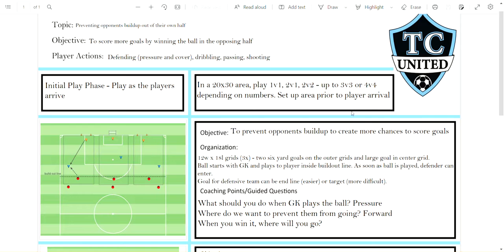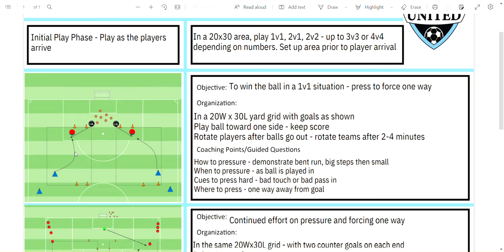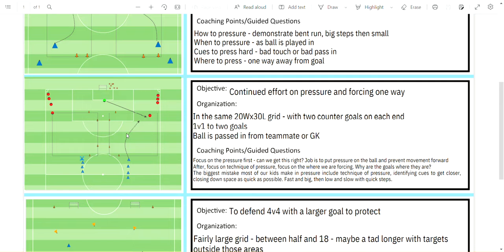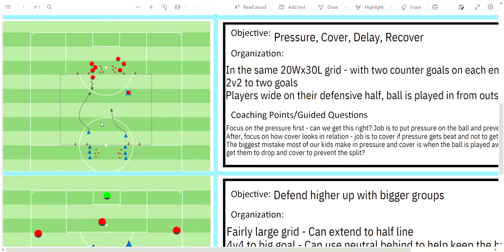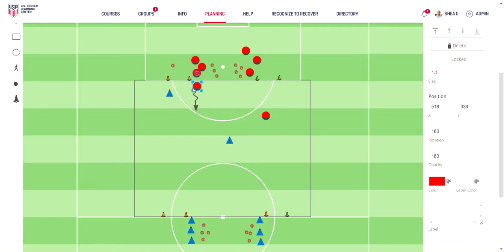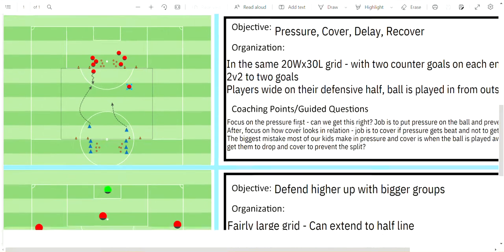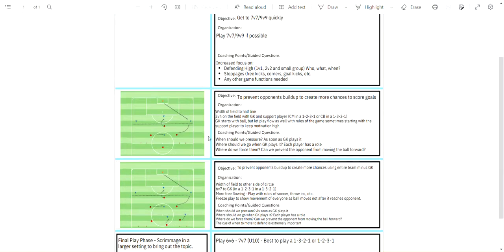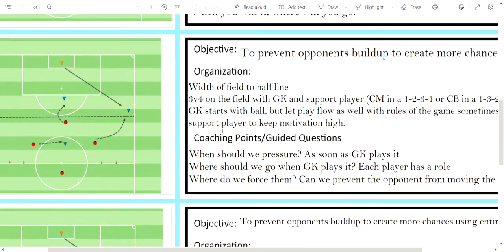7v7 and 9v9 Week 3 and Week 4 Preventing Buildup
After working on building out of the back in Weeks 1 and 2, we turn it over to effectively counter an effective buildup.
Technical Focus:
1v1 (pressure), 2v2 (cover), stealing the ball
Tactical Focus:
When to pressure, how to pressure, where to force pressure, cues for when to pressure. Get compact and stay compact.